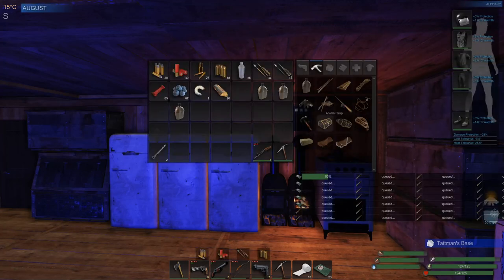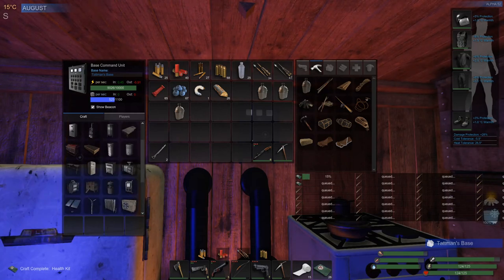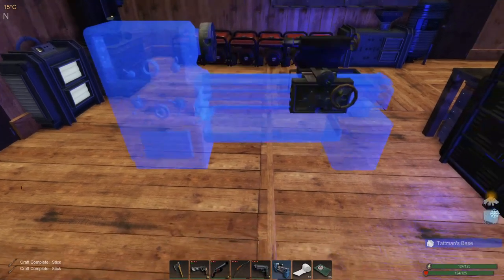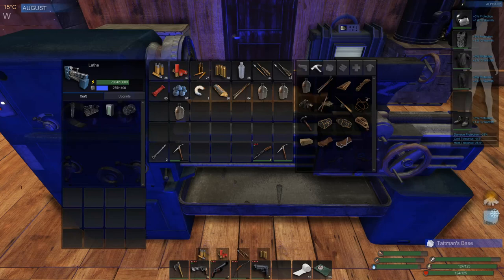Subsistence: S2 #233 New Update A52, Fish nets, animal traps, elevators, lathe & map.